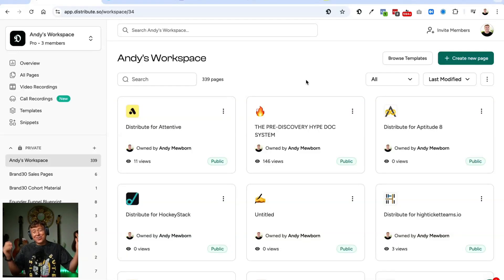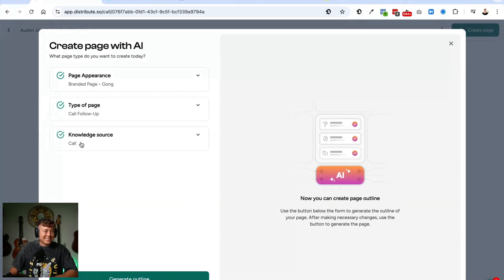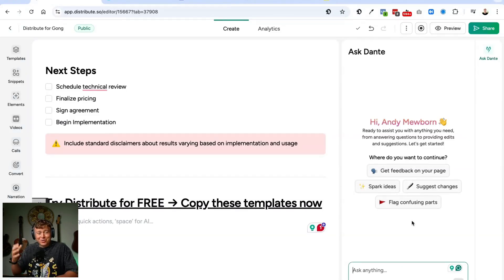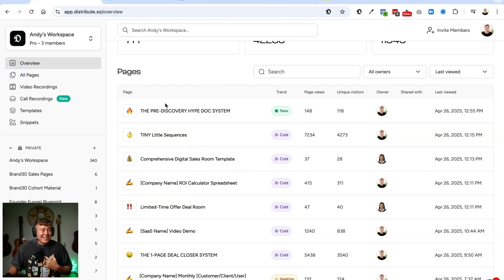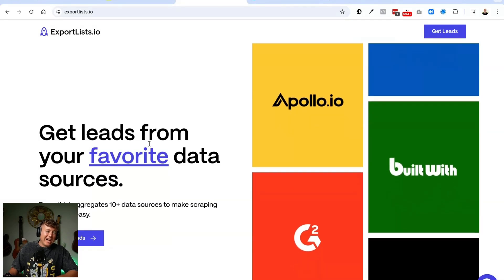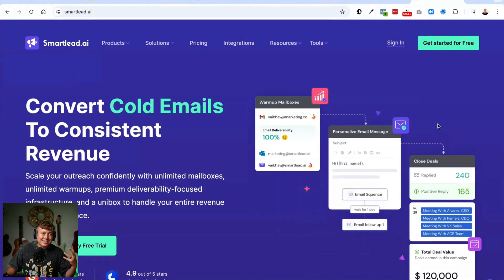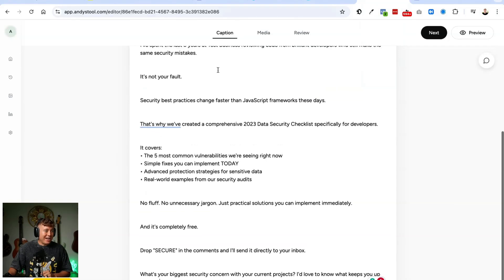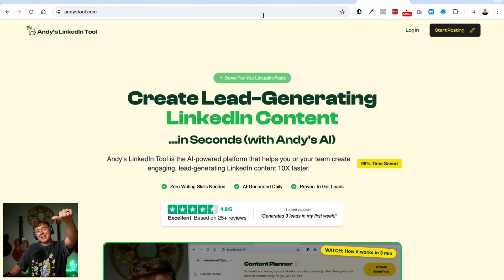I tested 37 AI tools so you don't have to. Here are the only 8 worth your money.